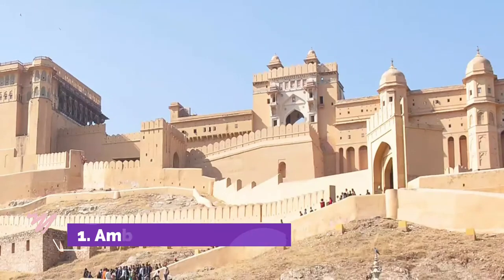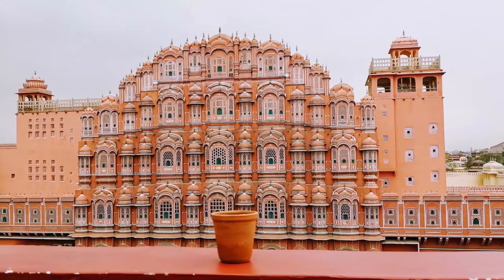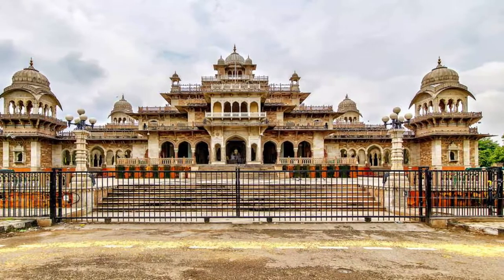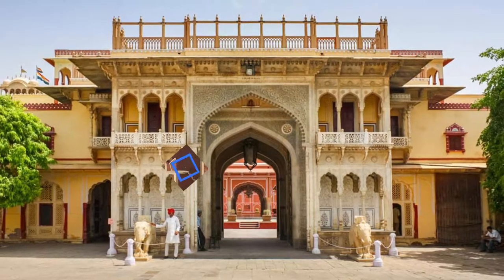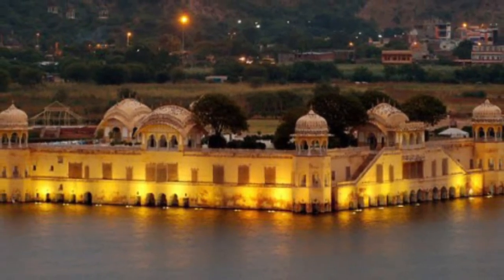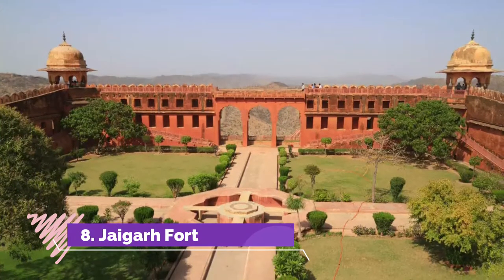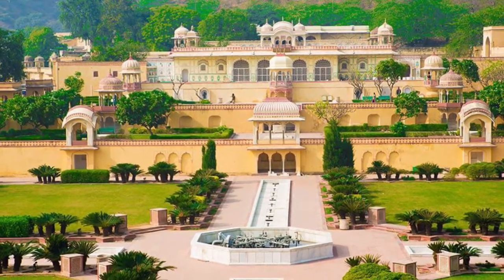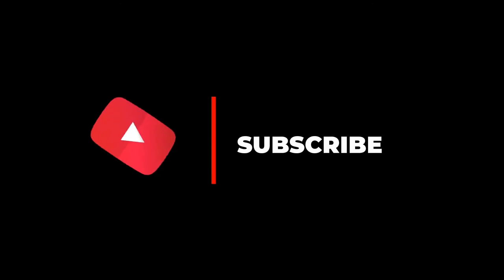Top 10 Best Tourist Places to Visit in Jaipur | India - English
No trip to India is complete without spending time in beautiful places to visit in Jaipur. Affectionately nicknamed "The Pink City" for the blushing color of its historic buildings and famous places to visit in Jaipur, beautiful places in Jaipur is a princely wonderland of culture and heritage, Jaipur famous places, brimming with architectural gems. It's also a preeminent stop in India's famous Golden Triangle, a popular tourist circuit having best places to visit in Jaipur.

Prepare to be captivated by the grandeur of Jaipur beautiful places, the capital of Rajasthan. City Palace gives you a taste of the lavish lifestyle afforded to the royal family of Jaipur and Jaipur famous places. Just next door, the astronomical instruments at the Jantar Mantar observatory bring the mysteries of space down to Earth. And depending on the time of your visit, you may be able to experience one of the many festivals that fill Jaipur's annual calendar, famous places in Jaipur like the International Kite Festival in January or Elephant Festival in early spring.

Ready to make your trip to "The Paris of India" a memorable experience? Map out your itinerary with our guide to the top-rated attractions and top 10 places to visit in Jaipur.